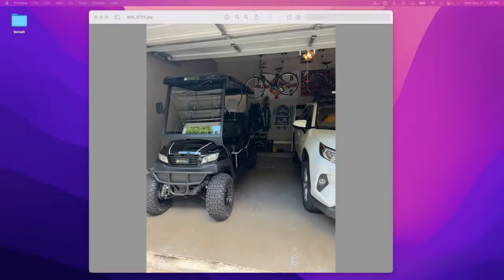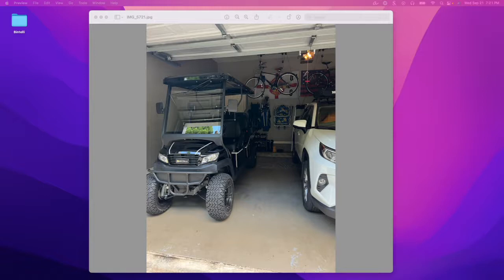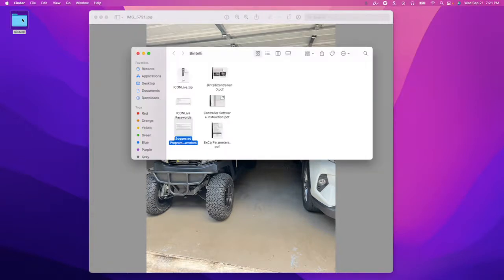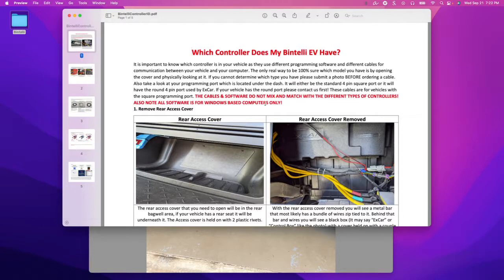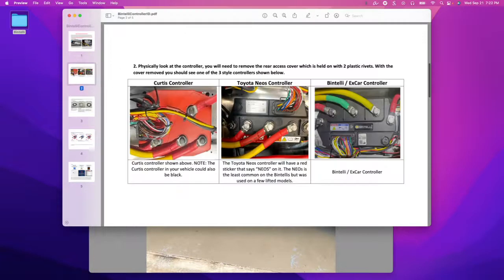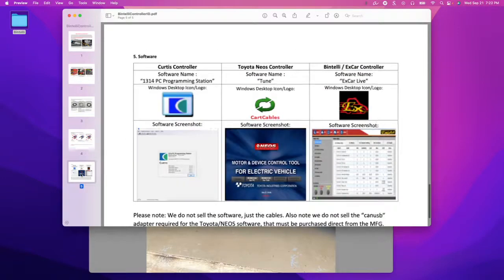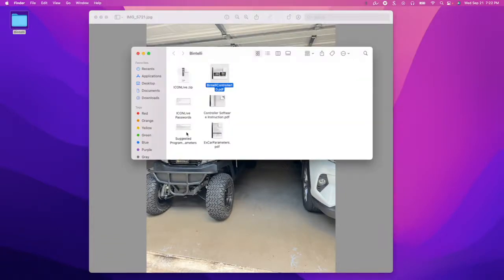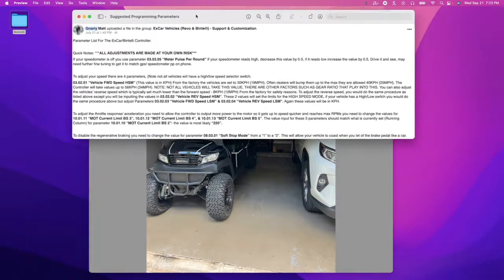How To Program A Bintelli Beyond Golf Cart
Join "ExCar Vehicles (Revo & Bintelli Golf Carts) - Support & Customization" on Facebook for more information!

This video explains the procedure to identify the controller type and how to go about adjusting the settings of the Bintelli Beyond model (Excar Model M) golf carts. There are many things that you can adjust in the settings including, acceleration rate, throttle response, controller output, vehicle speed, speedometer calibration, battery voltage adjustments (cutout limits etc). This video was made by an actual customer- Matt Young.

Controller identification guide for the ExCar/REVO/Bintelli mentioned in the video can be found

Also for Facebook users looking for more input on the ExCarBintelli/REVO vehicles join the ExCar page on Facebook, Just search "ExCar Vehicles (Revo & Bintelli Golf Carts) - Support & Customization"

Many may not know what ExCar is but they are the ACTUAL MFG of the Bintelli Beyond vehicle. They are made 95% in China, shipped to USA in containers 95% assembled. Once they are received at the Bintelli warehouse/distribution center in USA (Charleston) they do the final 5% of the assembly- put the roofs, seats, windshields, ETC on. These are not MADE in USA carts and very little of the actual assembly is done here. Contrary to Bintelli's claims, 98% of the vehicle is built using foreign materials. ExCar has one of if not the best QC practices and in our opinion they do produce THE best import vehicle available. There multiple brands who import this same vehicle and sell under different labels Bintelli just happens to the biggest/largest one.